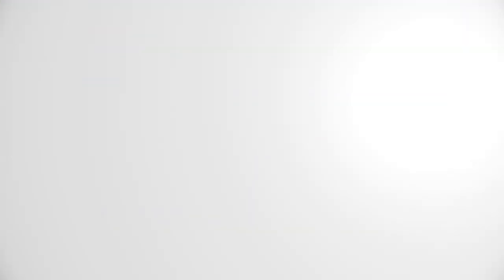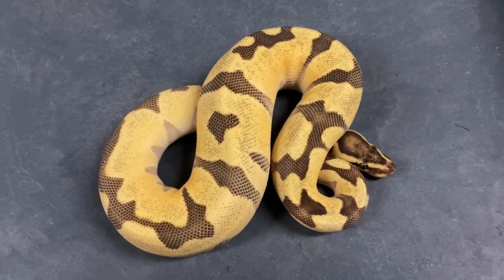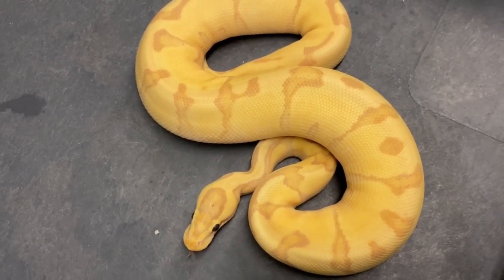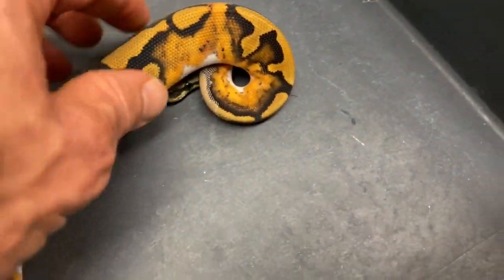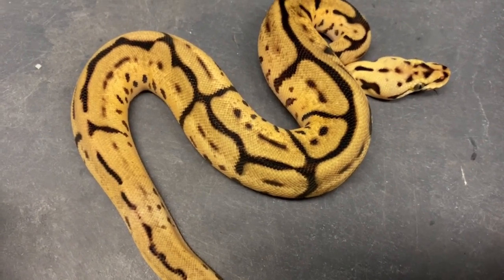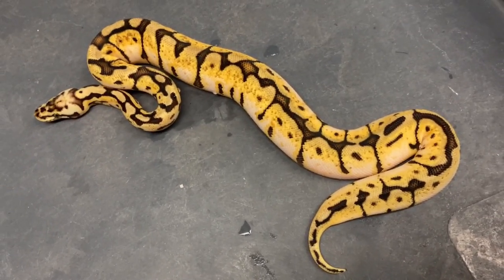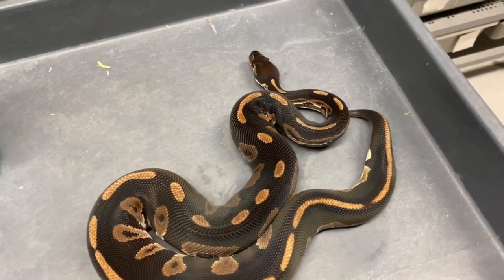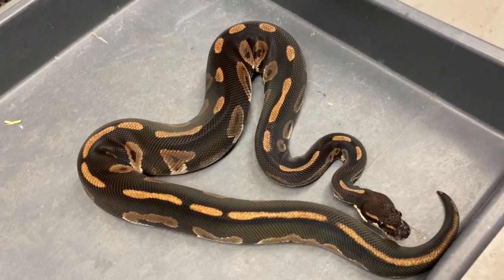SUPER ORANGE DREAMING! SATURDAY NIGHT RACK VIDS!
MUSCLE SERPENTS: Saturday October 17, 2020

Dave shows off one of his random racks in Snake Room #1. what will this Saturday night show off?